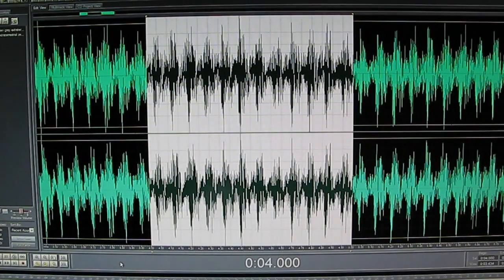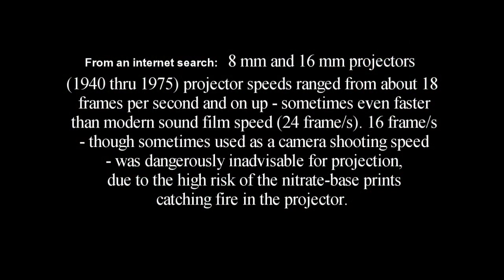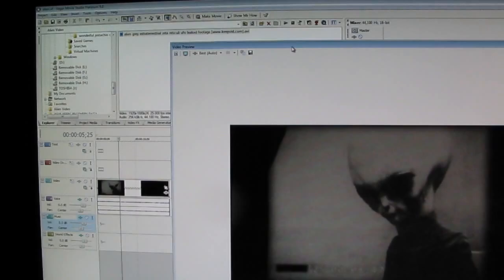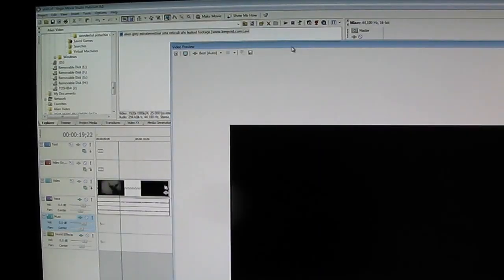Alien Grey Extraterrestrial - Real Video Speed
Leaked Footage - Edited - Real Video Speed